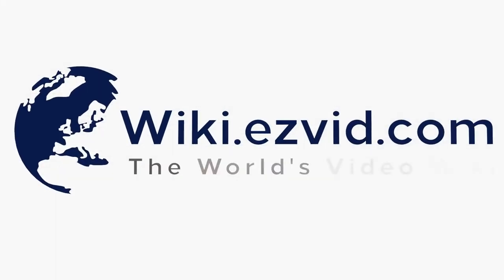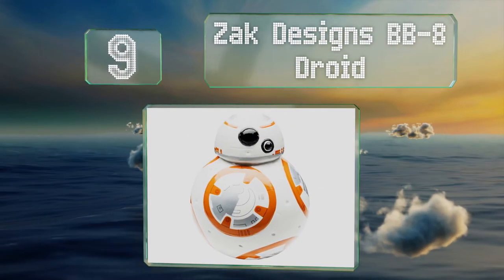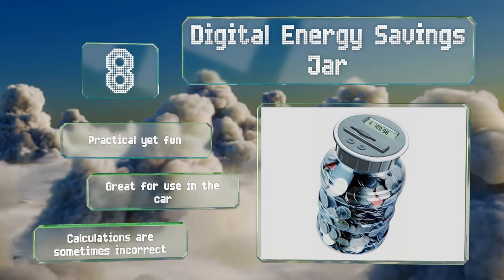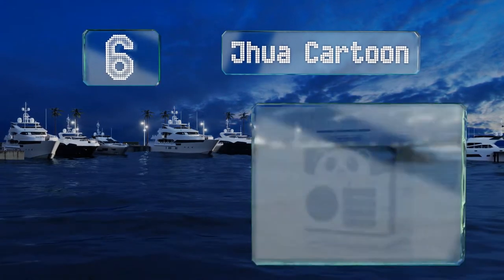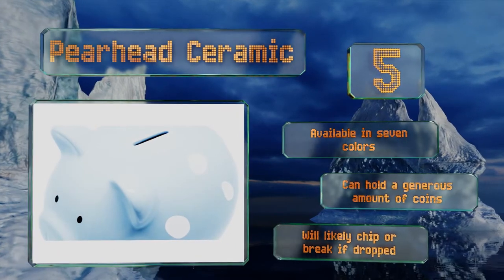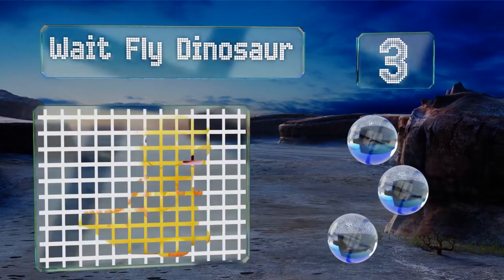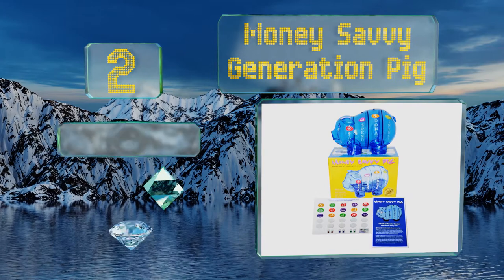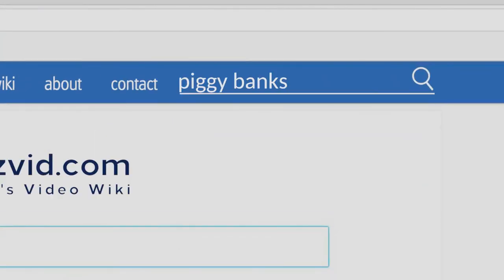10 Best Piggy Banks 2019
Our complete review, including our selection for the year's best piggy bank, is exclusively available on Ezvid Wiki.

Piggy banks included in this wiki include the moonjar moneybox, giantsuper smart beast trio, jhua cartoon, money savvy generation pig, pearhead ceramic, zak designs bb-8 droid, digital energy savings jar, peachtree playthings frozen elsa, flyfish money box, and wait fly dinosaur.